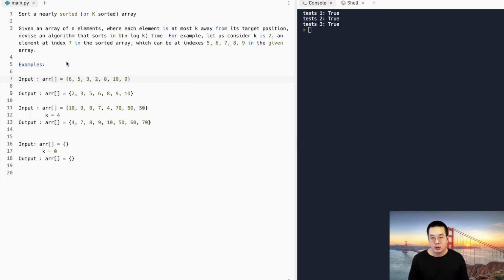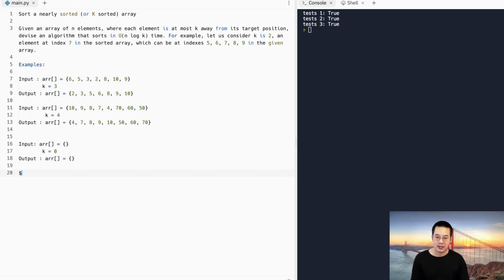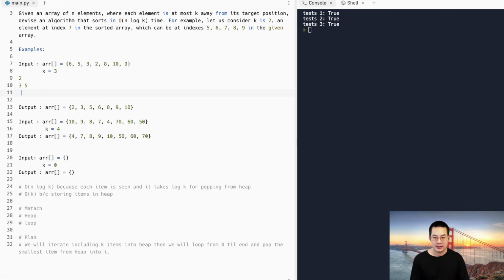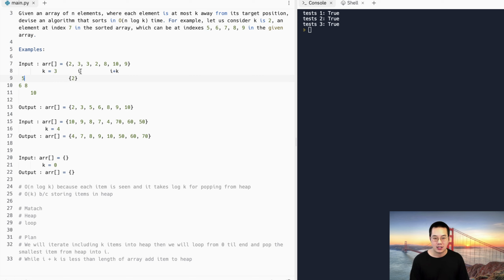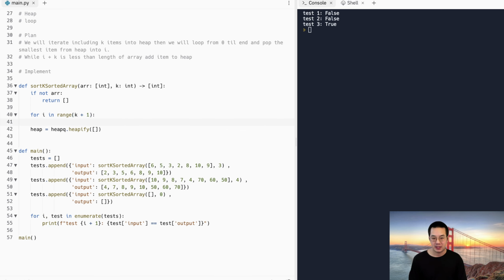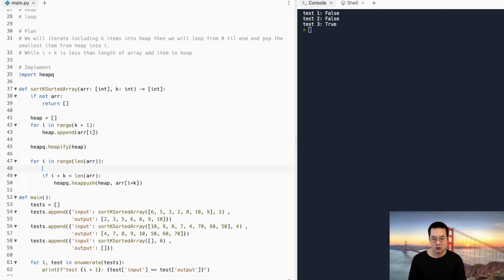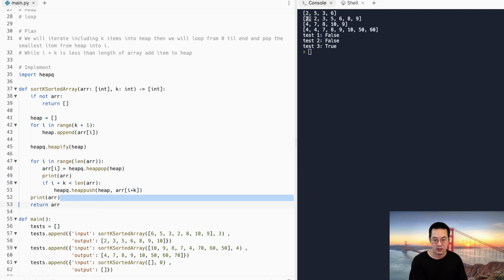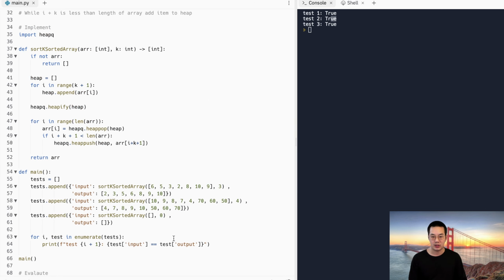UMPIRE Algorithms: Sort K Sorted Array